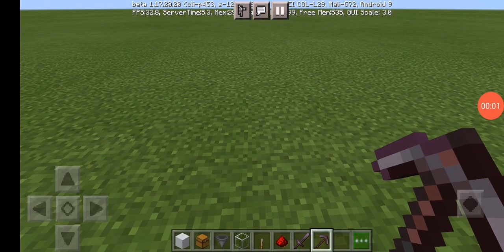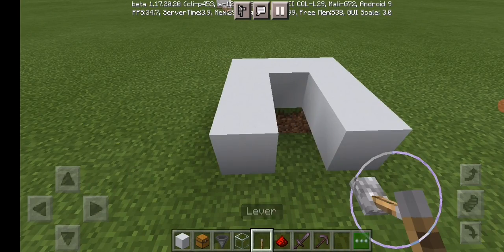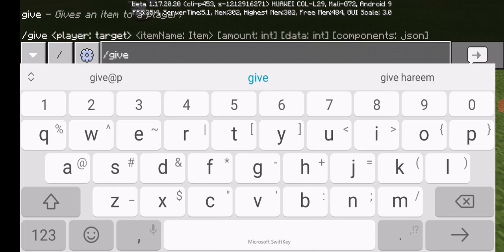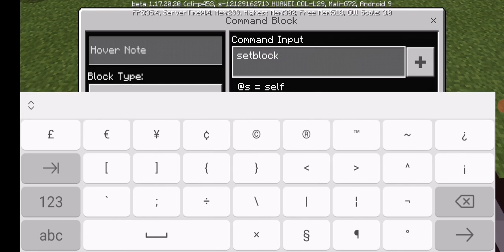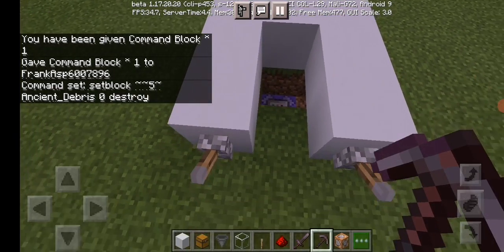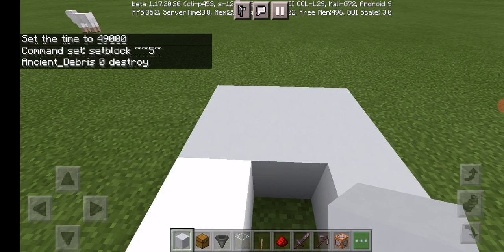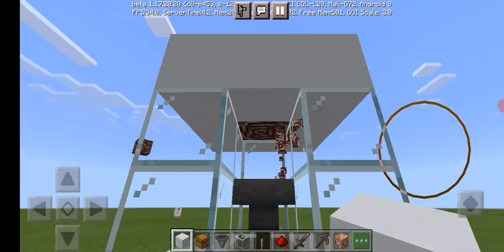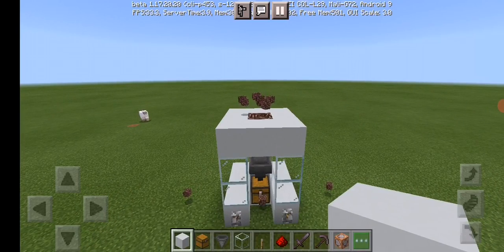How to make a Ancient debris farm [Minecraft]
All the commands.

1. /give @p command_block

2. setblock ~~5~ Ancient_Debris 0 destroy